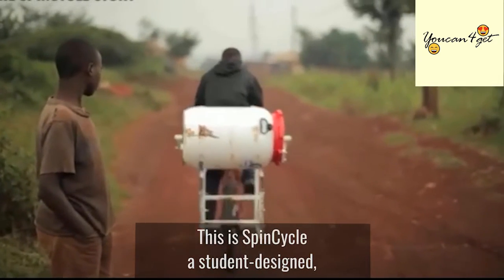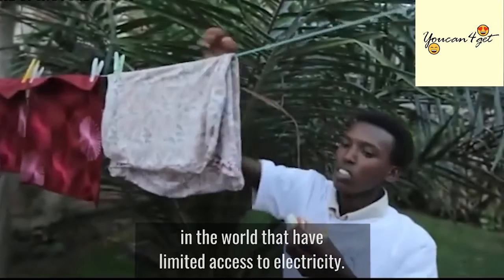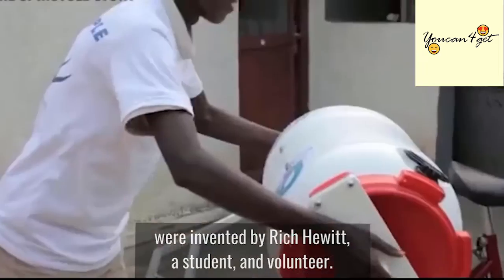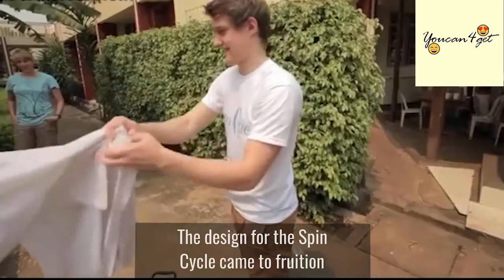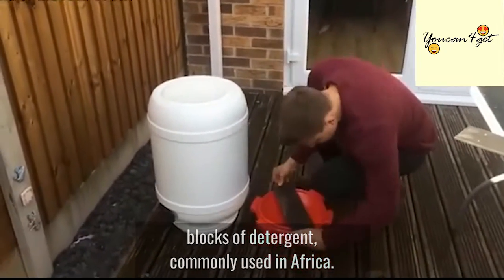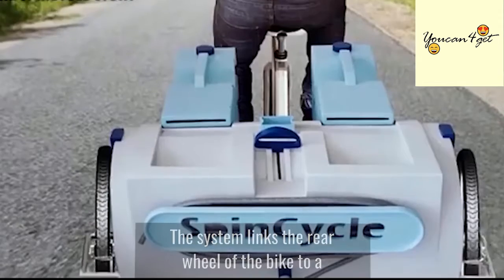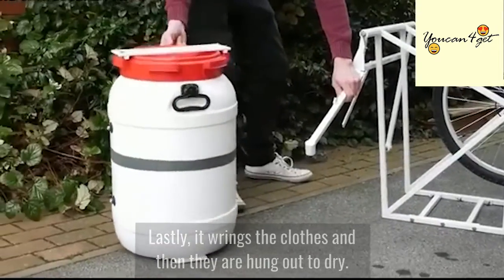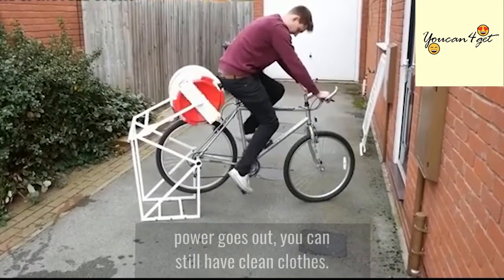Bicycle Powered Washing Machine Saves Water and Energy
This is SpinCycle, a bicycle-powered and non-electric washing machine that helps people in developing countries to wash their clothes.

Thanks!

► Musics by free music no copyright